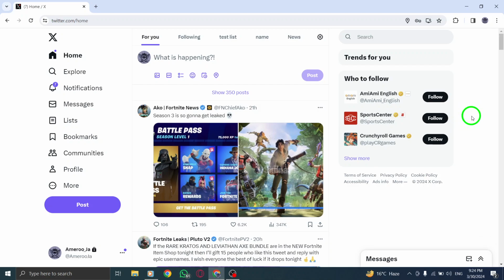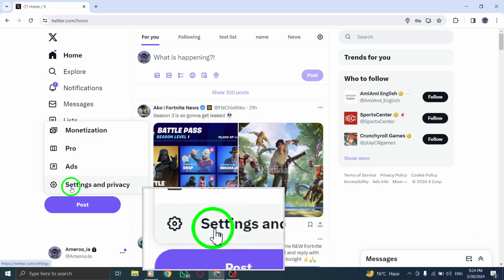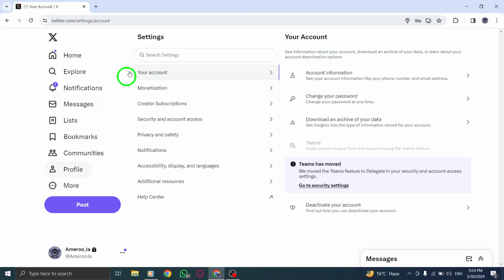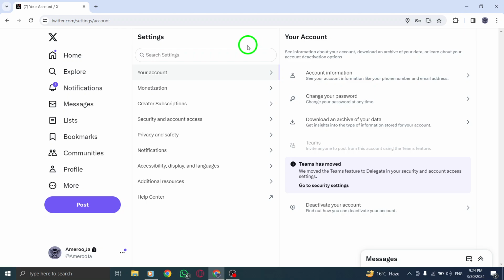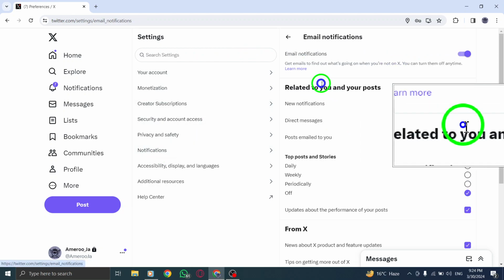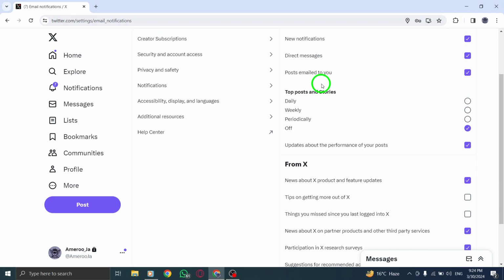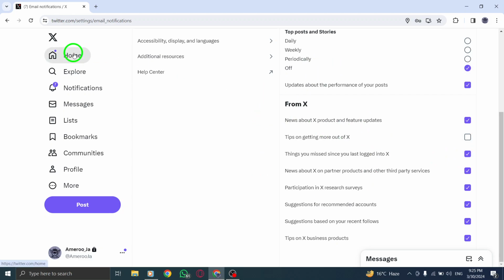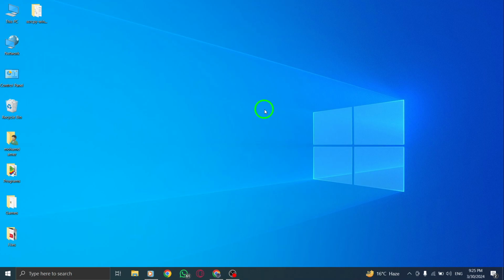How To Enable Emails For Things You Missed On X (Twitter) On PC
Learn how to stay updated on Twitter by enabling email notifications for missed updates on your PC. Follow these simple steps:

1. Click your profile image at the top-right corner.
2. Click on settings and privacy.
3. Click email notifications, from updates from Twitter section check Things you missed since you last logged into Twitter.
4. Click save changes.

Ensure you never miss important updates on Twitter by setting up email notifications for missed content. Watch this tutorial to easily customize your settings and stay informed about the latest happenings on Twitter.